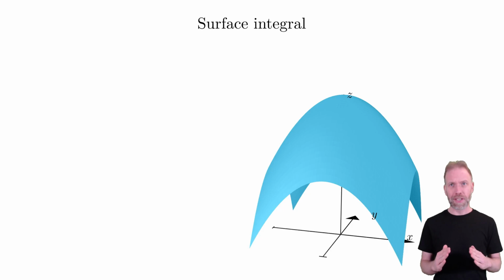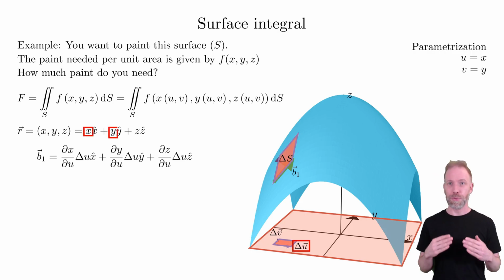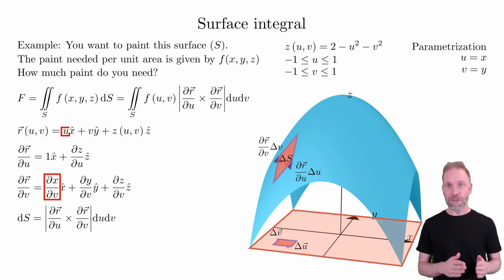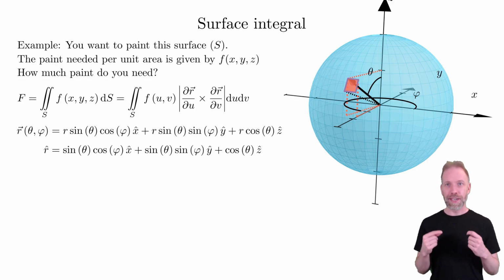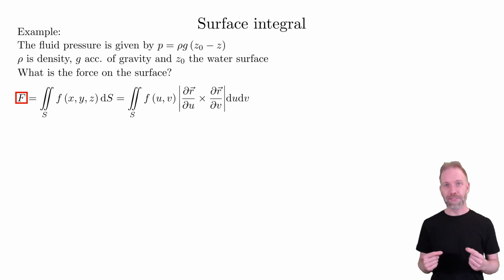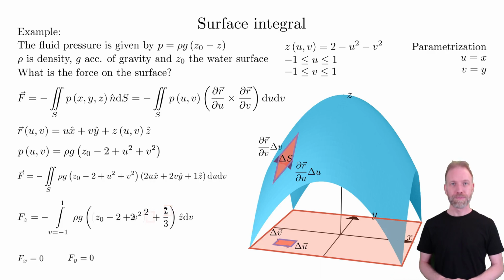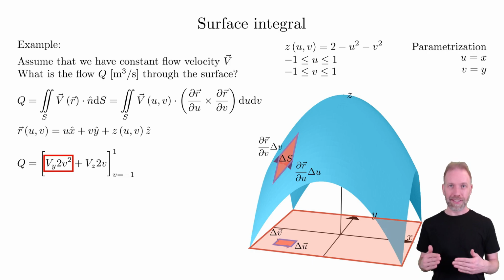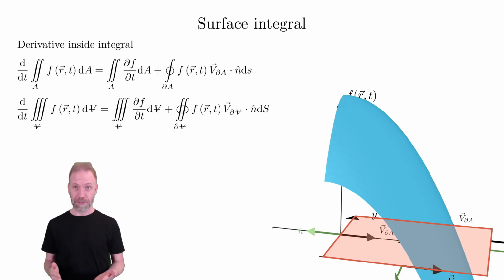Multivariable calculus 3.4 - Surface integrals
This video mainly focuses on surface integrals in 3d space. The video starts with deriving the general expression for solving surface integrals using a parametrization of the surface, and will show examples, both when the surface is given as a function z(x,y), and also show an example for spherical coordinates.
At the end, we will also cover Leibniz theorem for placing the derivative inside the integral in the multivariable case

0:00 Introduction and derivation of general expression
6:34 Example of scalar integral over surface z(x,y)
10:18 Example: spherical coordinats
15:04 Including the direction of the surface - example with pressure
20:28 Integrating vector functions
21:58 Example: Flow of vector field (dot product)
23:37 Leibniz theorem